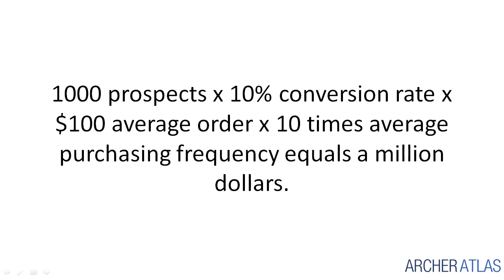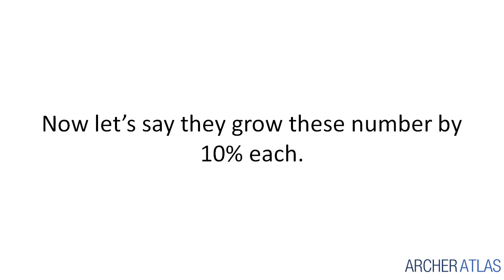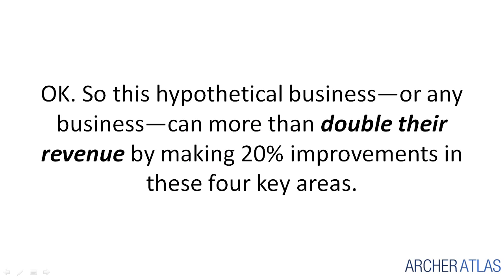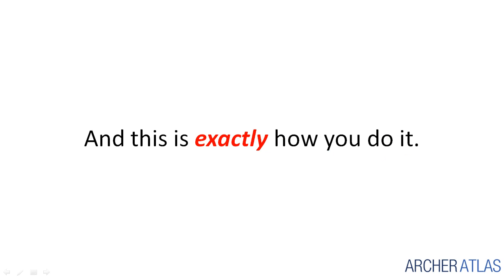4 Ways to Grow Your Business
YOU can get More & Better customers & clients!

What does business growth expert Archer Atlas have to say about.

• the 3 biggest myths about getting customers
• why right now is the best time for you to grow your business, ever
• how to get more people to 'raise their hands' and take notice of you.
• why it doesn't cost a fortune (or sometimes anything) to really get more customers & clients.
• the two best customers acquisition strategies that are working right now-- like gangbusters.

LEARN how to really get much more and better customers & clients on this one-time only webinar.

Only 1000 lines will be open.